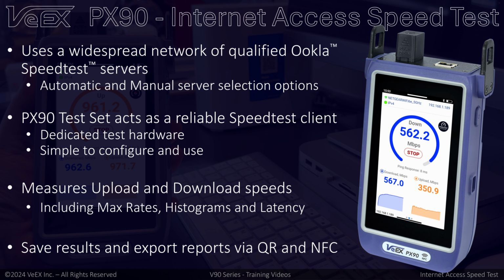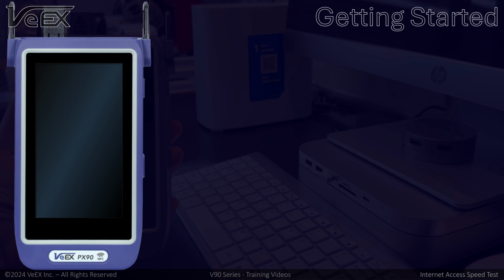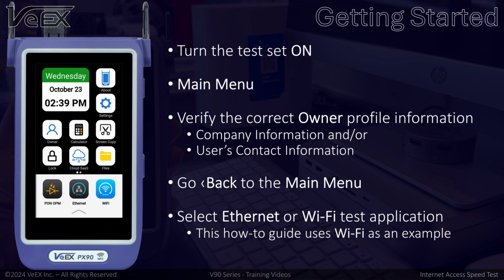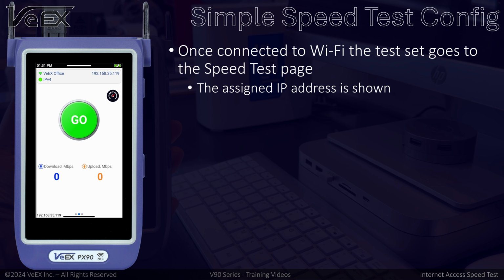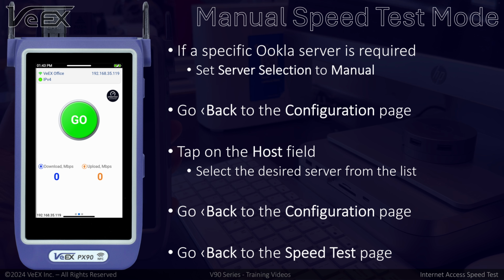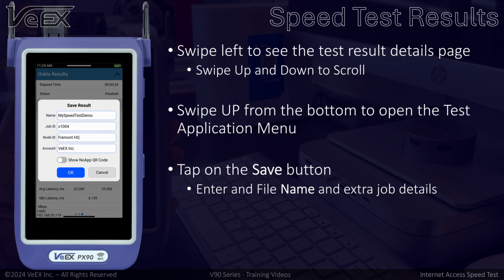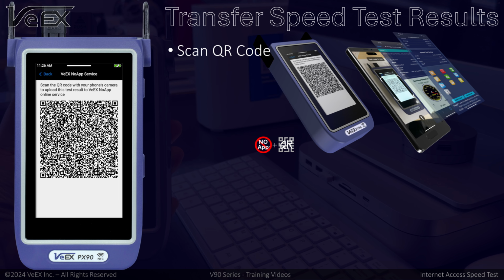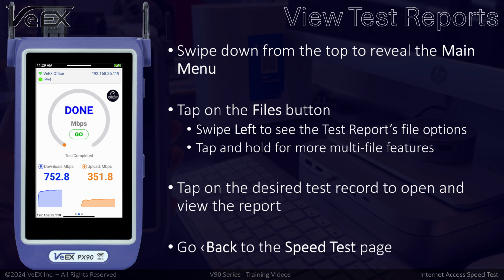PX90 - Internet Access Speed Test | Quick Guide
Part of VeEX's V90 product family, the PX90 PON Service Installation Meter offers a Selective OPM for G-PON and XGS-PON, as well as LAN and WLAN (Wi-Fi 6E) Internet access speed testing capabilities, for service validation. This step-by-step training video focuses on testing Internet access speeds, using the Ookla's Speedtest® servers.

This commonly used Internet speed test methodology evaluates the TCP protocol performance of the access network by testing against ubiquitous Ookla’s Speedtest® servers. This Layer 4+ test stresses the link and service up to the test interface’s maximum line rate, providing key performance indicators (KPI) such as connection time to the server, data transfer time, and line rate throughput rates, all reported during the test. This test is also known as V-TEST in other VeEX test sets.

In Speedtest Powered® mode, the test set follows Ookla’s methodology and tests to the Speedtest.net Server Network. In this mode, the test is compatible with Ookla’s protocol/methodology; it scans nearby servers in the local market and tests against the server with the fastest (lowest latency) response.
- Works with wired Ethernet and Wi-Fi (802.11b/g/n/a/ac/ax) links.
- Compatible with public Ookla Netgauge servers.

Note: Unlike the more complete V-TEST feature on other VeEX Ethernet and Multi-Service test sets, the current PX90 version doesn't allow user to enter customized Speedtest server URL or IP addresses.